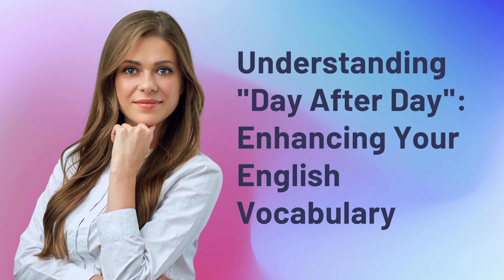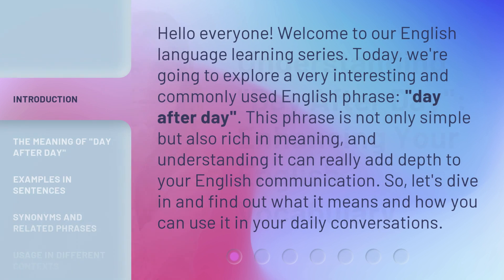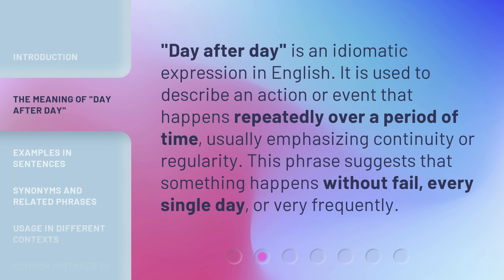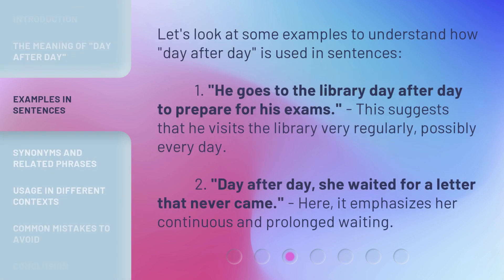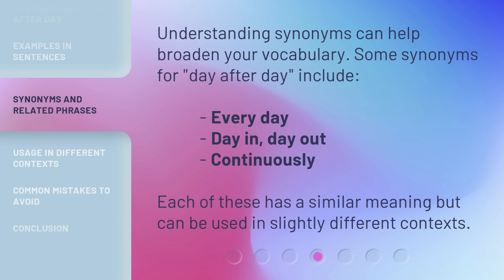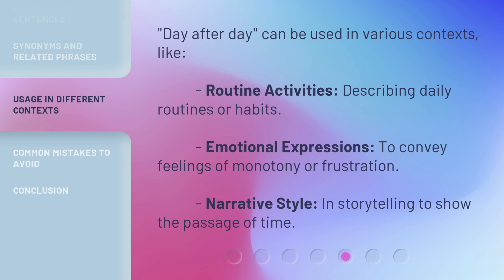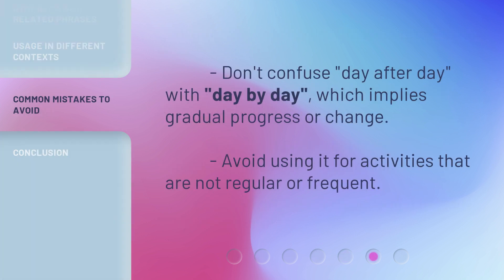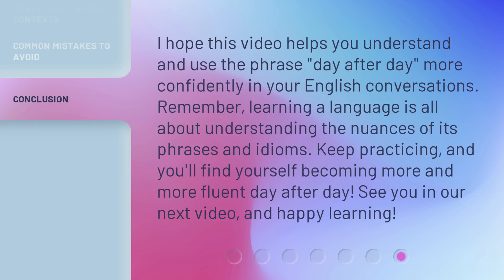Understanding "Day After Day": Enhancing Your English Vocabulary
Unleash Your English Vocabulary with 'Day After Day' • Discover the secrets of 'Day After Day' and boost your English vocabulary in no time. Learn how to expand your word bank and enhance your language skills effortlessly with this insightful video.

00:00 • Introduction - Understanding "Day After Day": Enhancing Your English Vocabulary
00:37 • The Meaning of "Day After Day"
01:00 • Examples in Sentences
01:29 • Synonyms and Related Phrases
01:49 • Usage in Different Contexts
02:11 • Common Mistakes to Avoid